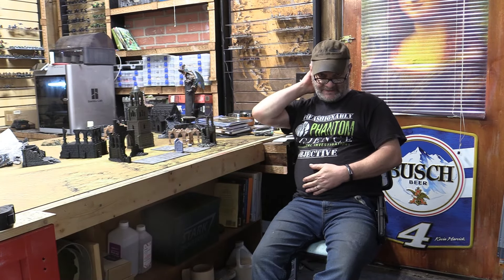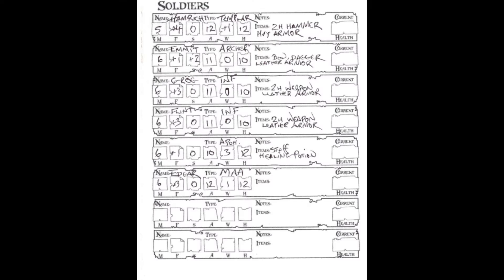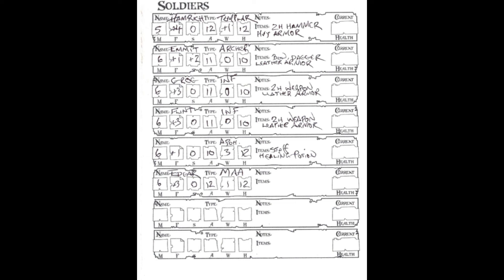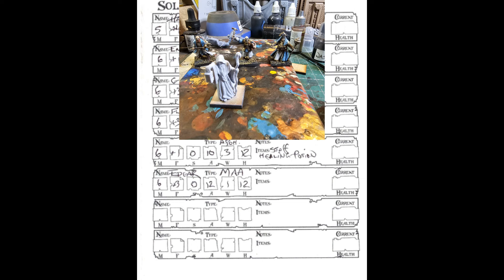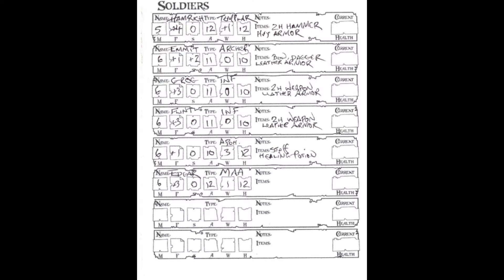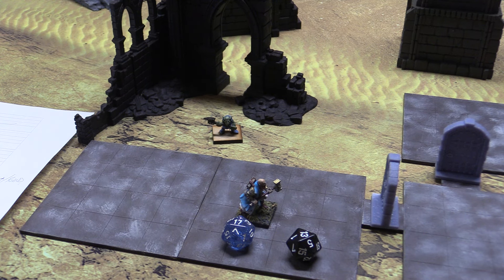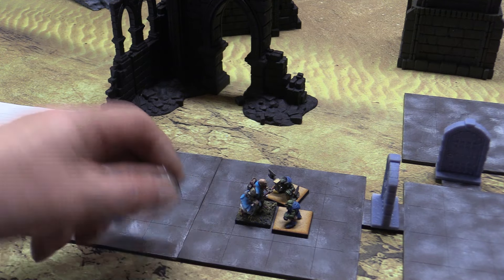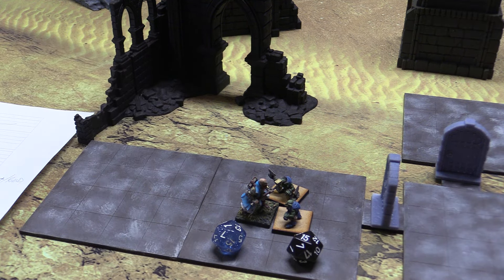Frostgrave in the Warhammer Old World: Added Warband and Feedback on Feedback.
Quick update between episodes to keep the videos rolling. Thanks for all the feedback on the Frostgrave in the Old World. I put together a quick overview detailing the additional members of the Blue Nun warband and addressed some of the feedback from the first episode.